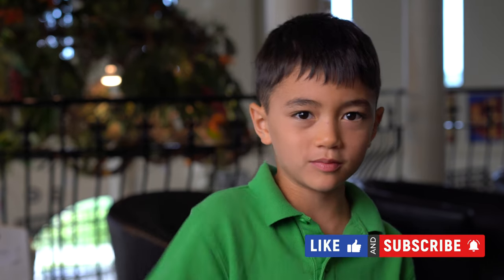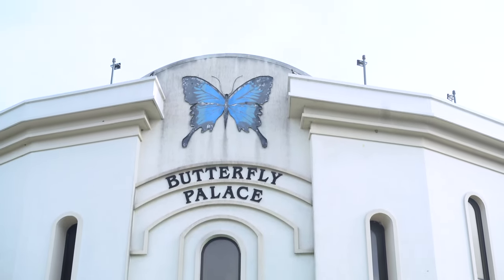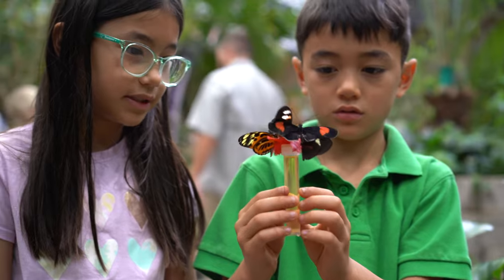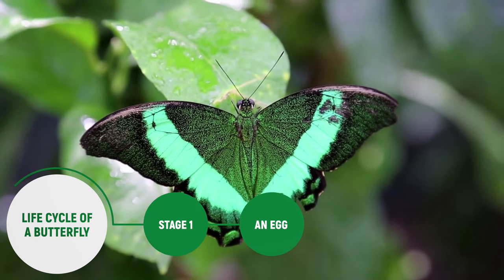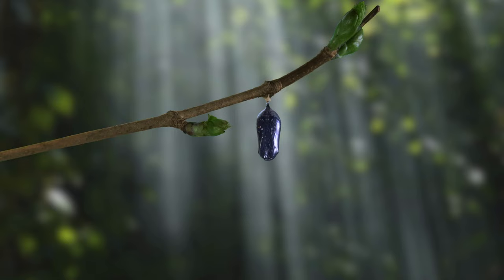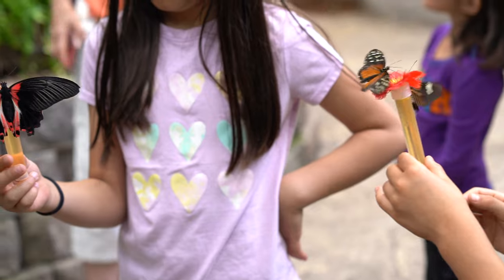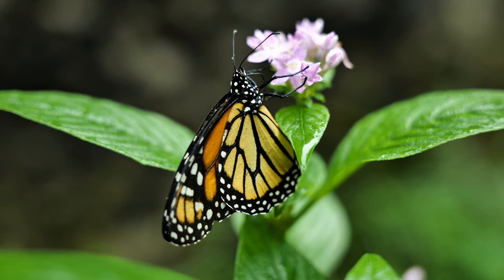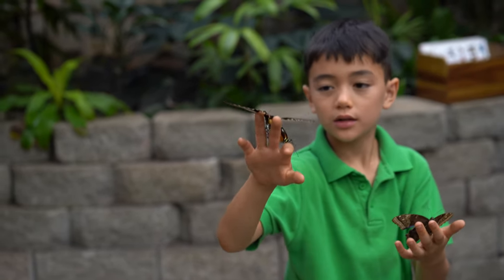Beautiful Butterflies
Join Teddy as he explores the wonderful world of butterflies at the Butterfly Palace in Branson, Missouri.